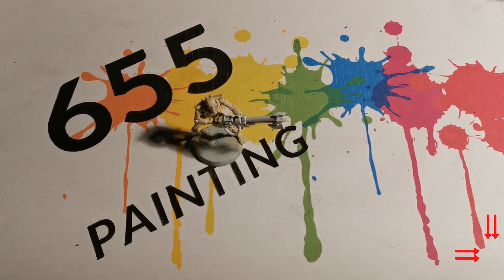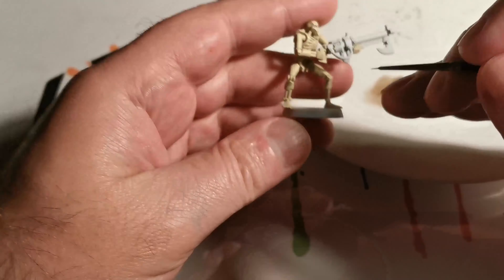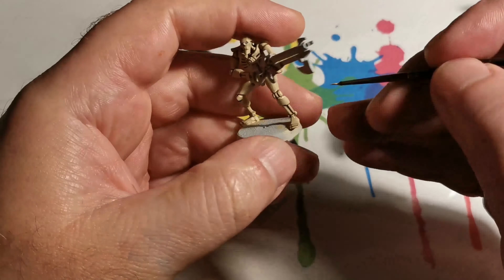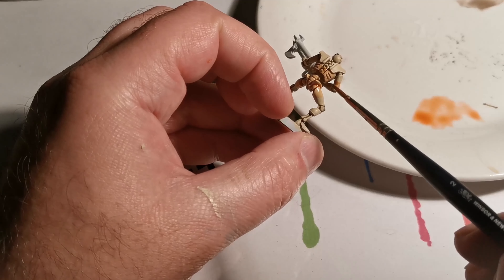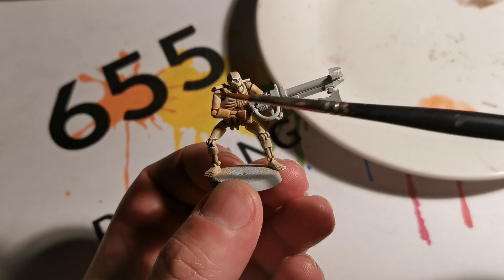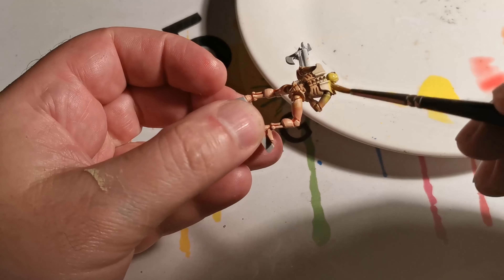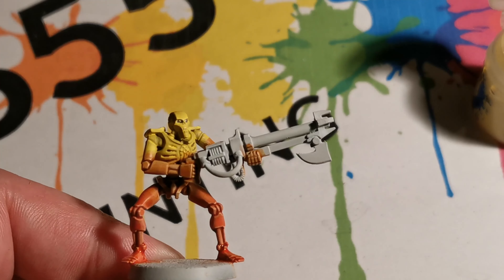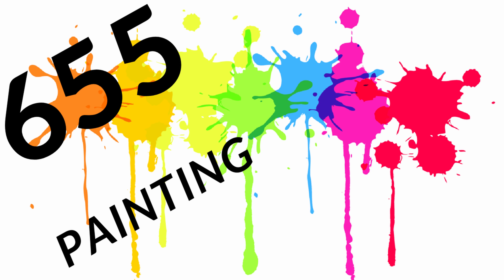Necron warrior. Under painting. Indomitus,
In this video i use the under painting technic to paint a colour that starts dark and gets lighter on my necron.